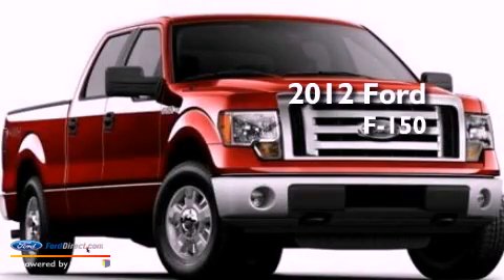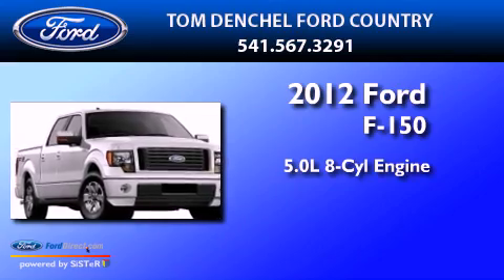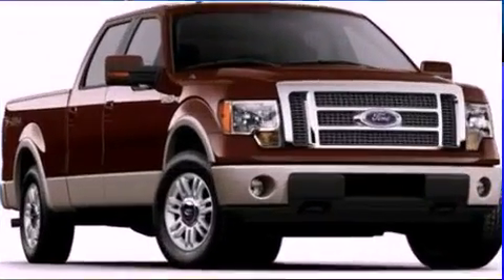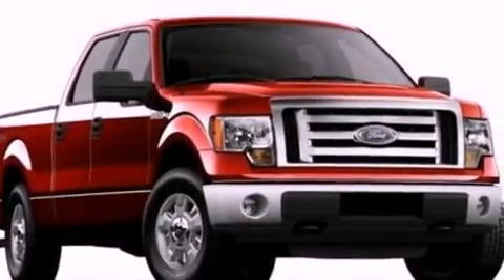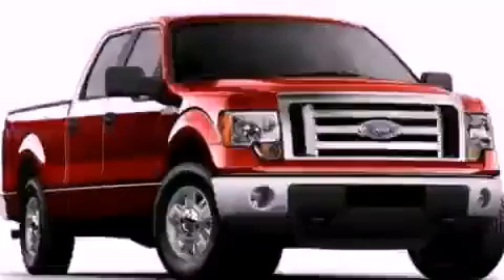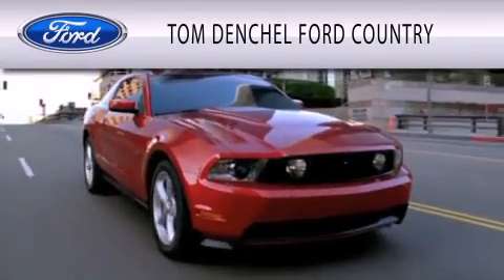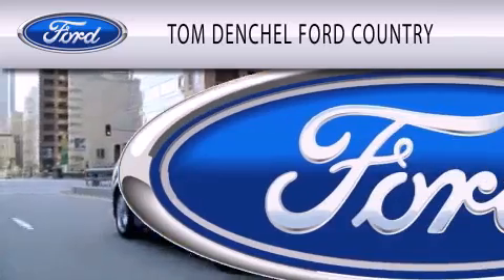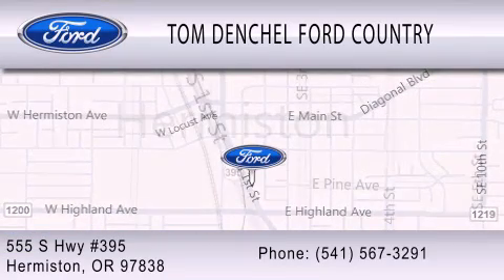2012 FORD F-150 Hermiston OR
Year : 2012
 Make : FORD
 Model : F-150
 Engine : 5.0L V8 32V MPFI DOHC FLEXIBLE FUEL
 Trans . : 6-SPEED AUTOMATIC
 Exterior : RED
 Miles : 5

 Stock : H5155